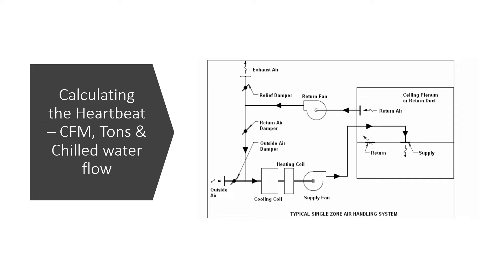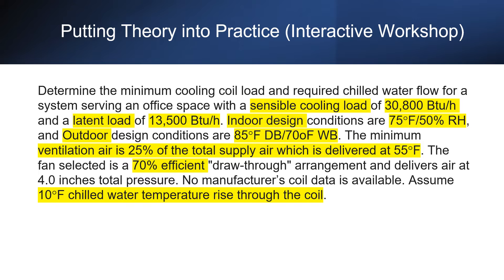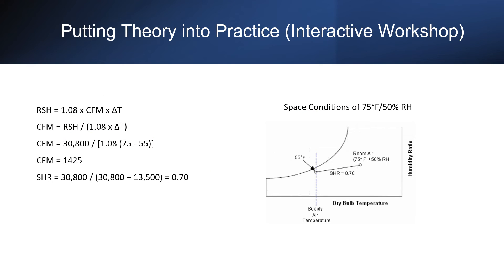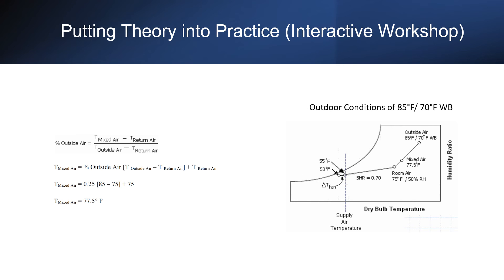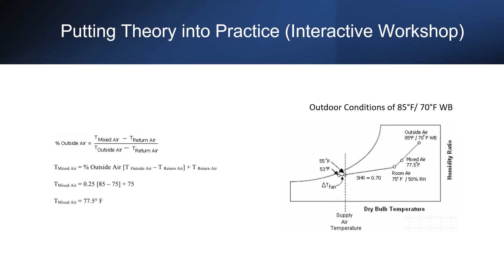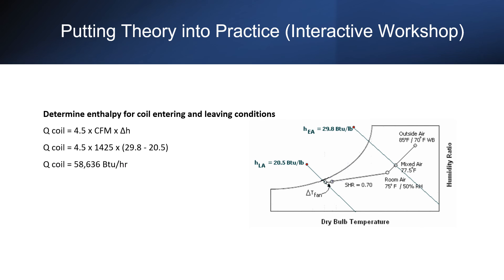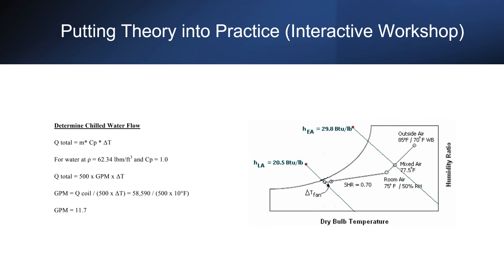Step-By-Step AHU Sizing: From Beginner to Pro | A Complete Guide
Tired of guessing at AHU size? This step-by-step guide breaks down the process into simple steps, so you can confidently select the perfect unit for your needs. Save time, money, and ensure optimal HVAC performance. Watch now and master AHU sizing in minutes!